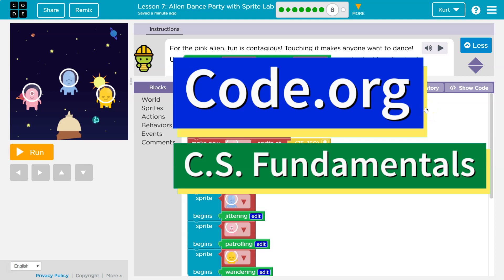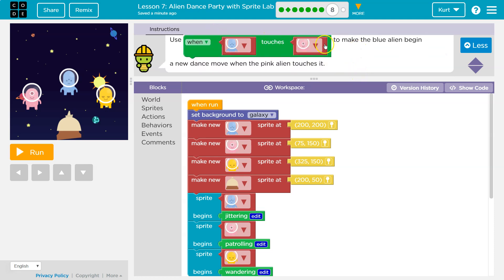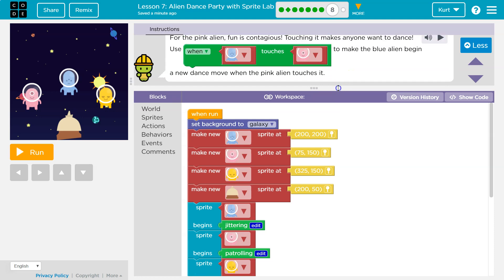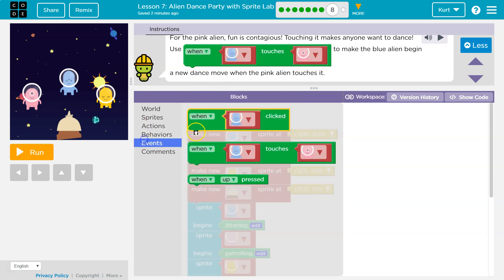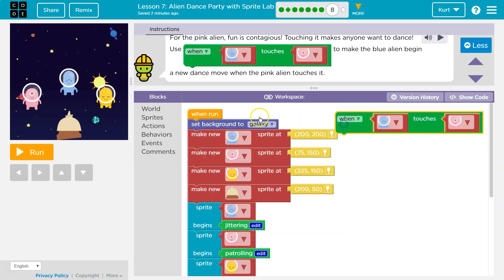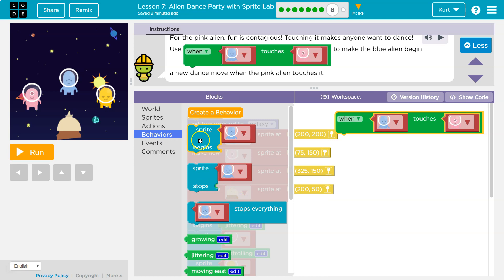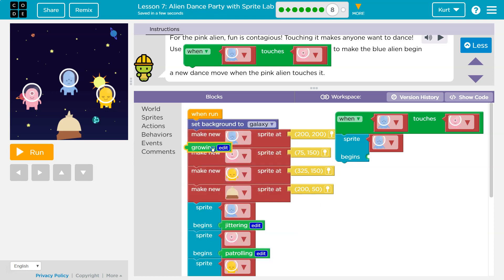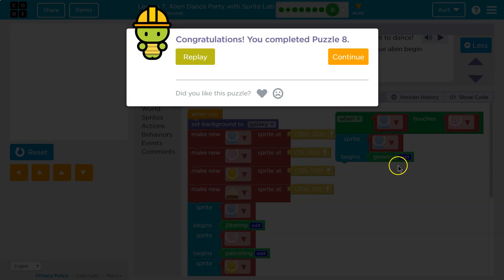Code.org Alien Dance Party with Sprite Lab Part 8 Answers | Course E & F Lesson 7 & 3 Express 25